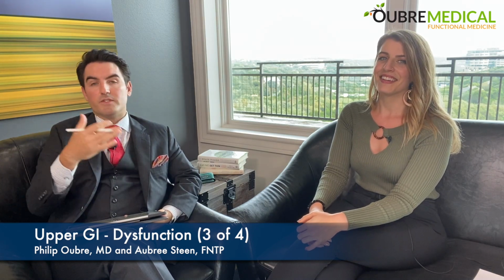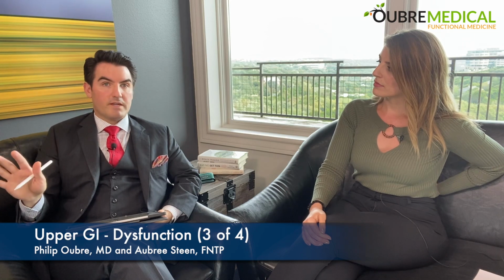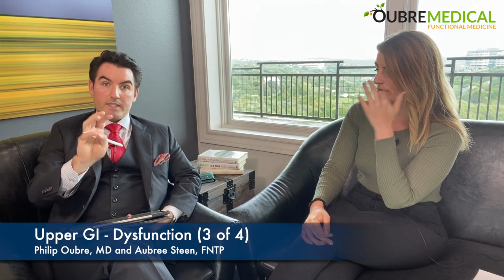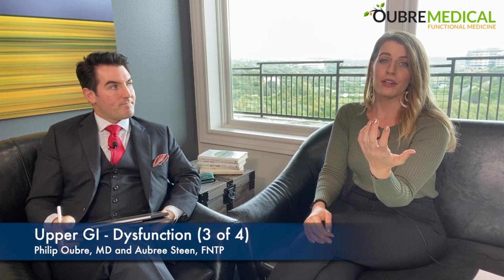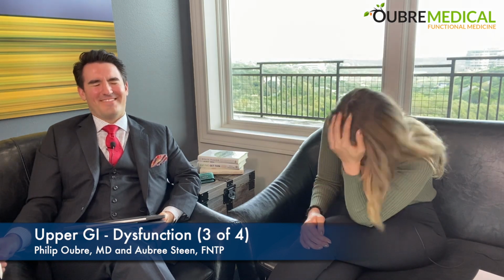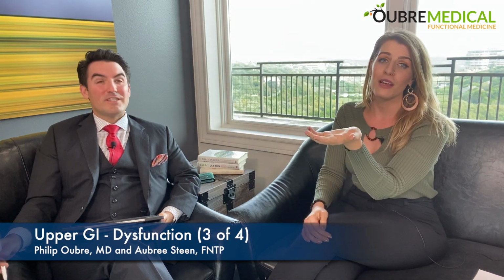What happens when your gut "breaks"?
Here's part 3 out of 4.

We're diving into the basic functions and dysfunctions of the GI system. Yes, we're talking about your mouth, stomach, liver, intestines, and how they're all working together as a team! We dive into how it works, but also what happens when there's dysfunction.